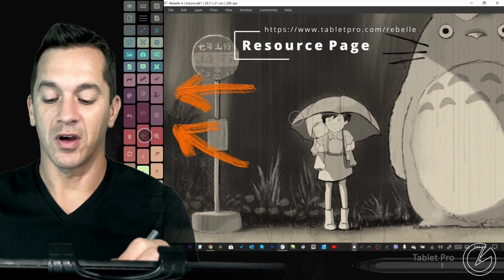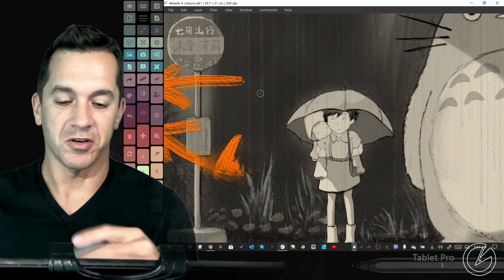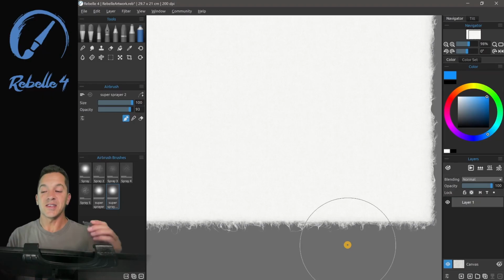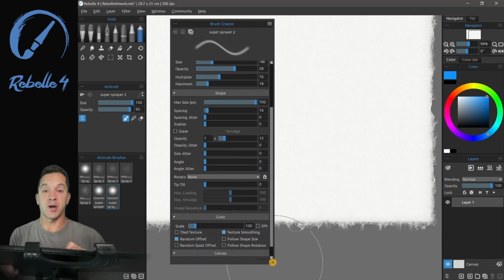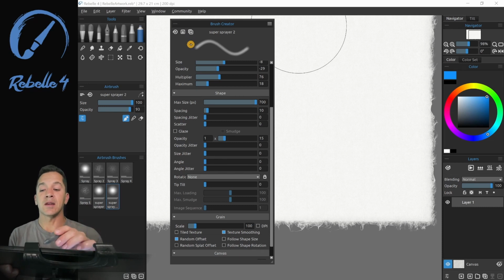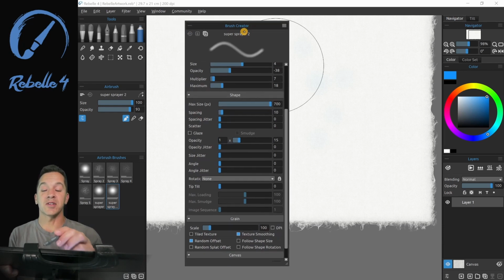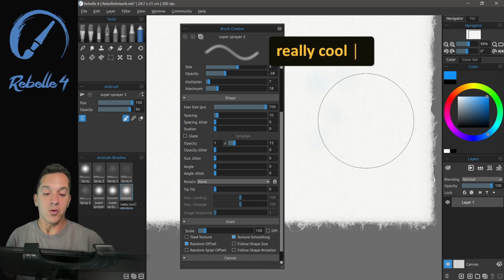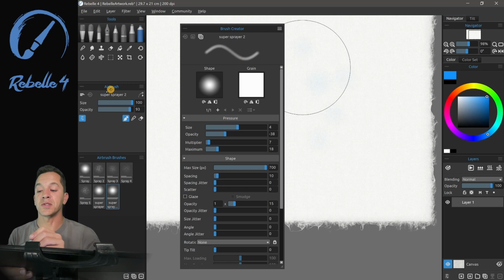Brush Creator #1 - Introduction to Rebelle 4 and how to create your own brushes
Welcome to the Rebelle 4 Brush Creator Tutorial Series. In this introduction video, Justice Frangipane explains how to create a new brush, save new settings, and reset to default if you are not satisfied with changes.

🎨 Rebelle is the award-winning, hyper-realistic painting software with phenomenal oils, watercolors, and other wet and dry media. Using real-world color blending, wet diffusion, and drying, it convincingly mimics the way natural media interacts with the canvas and itself.

Chapters
0:00 Intro
1:50 How to open in Properties panel
2:20 Save options icons and context menu
2:45 Temporary and Permanent States
3:34 Duplicating Brush Presets
3:50 Renaming Brushes
4:20 Deleting Brushes
4:25 Sharing Brushes